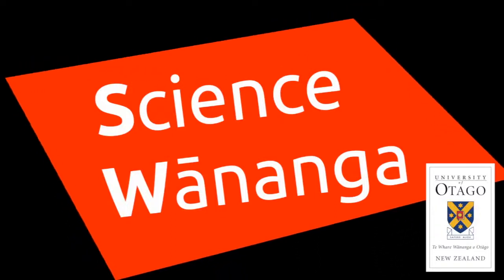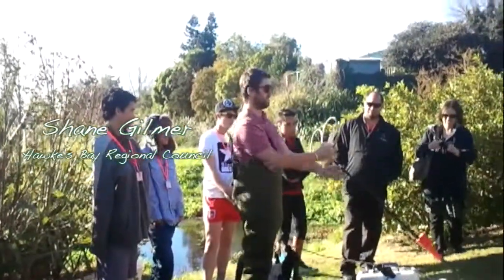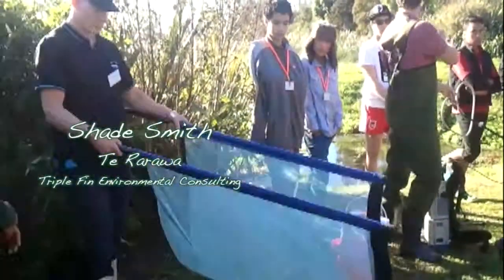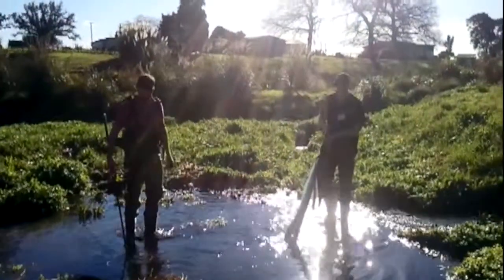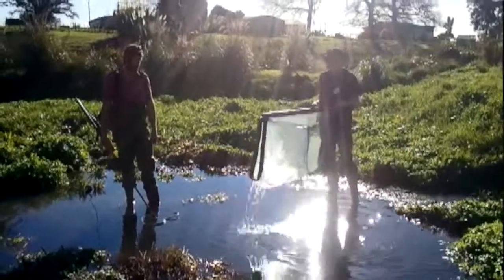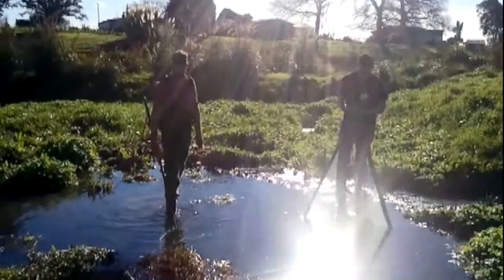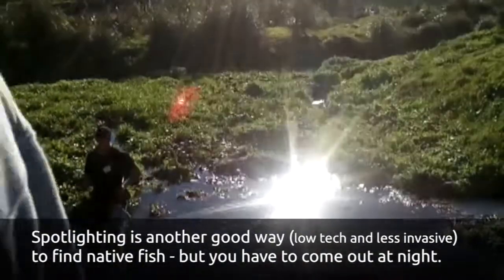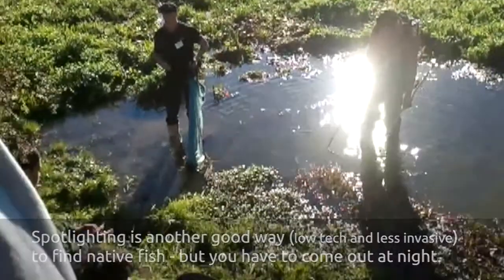Electrofishing demonstration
What fish live in a stream can tell you something about it's health. When learning about monitoring water quality we found there are different ways to monitor fish populations. Electrofishing is one of those tools.

This was a simple demonstration in the Karamu Stream, Hastings.